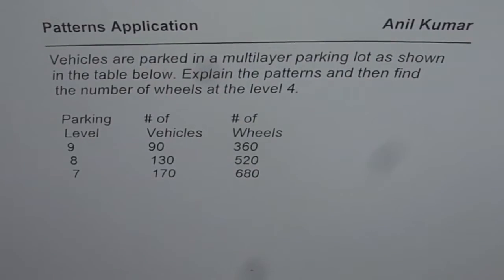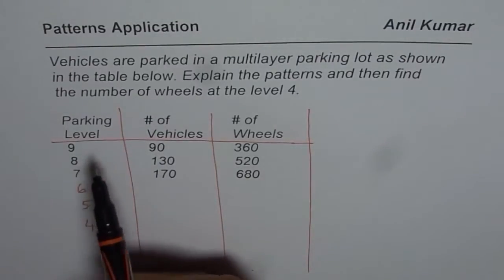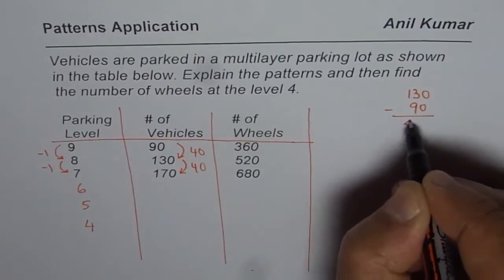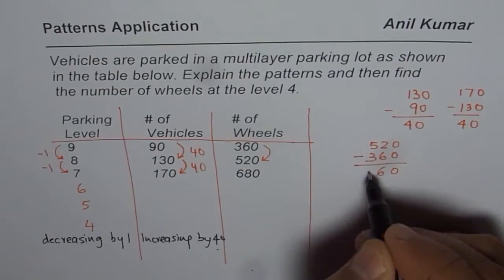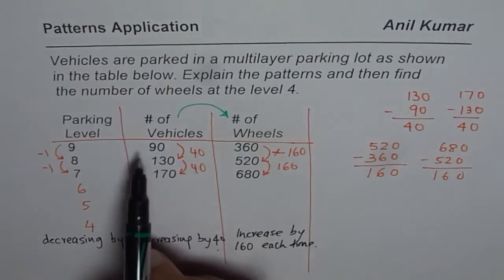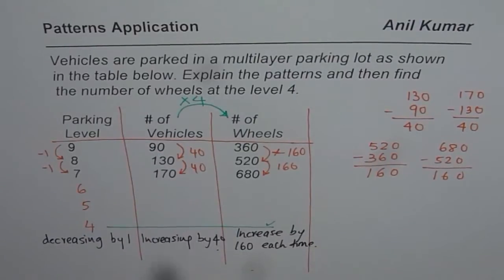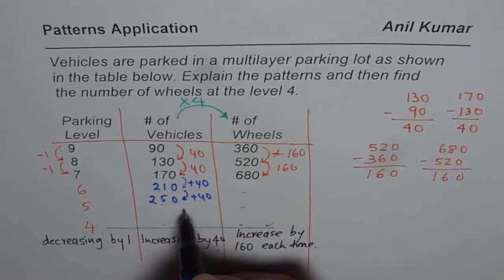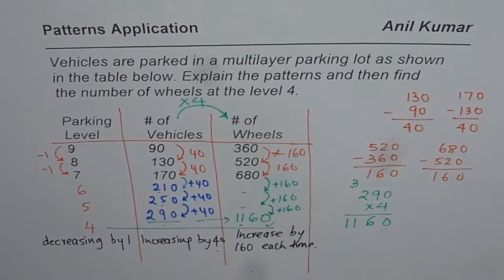Explore Patterns in Parking Levels Car and Wheel Numbers